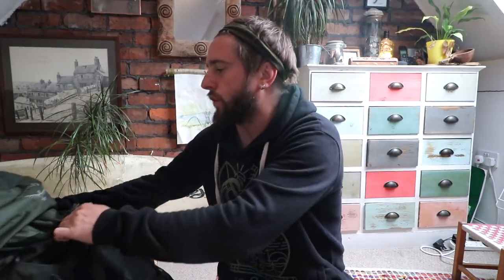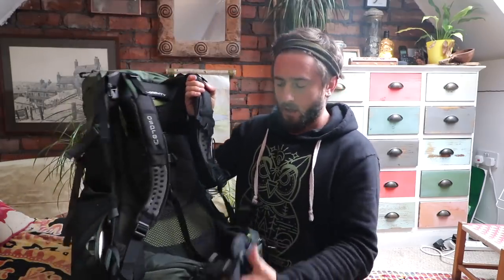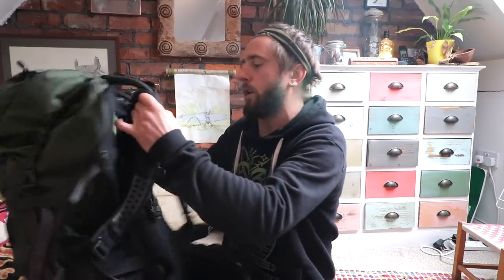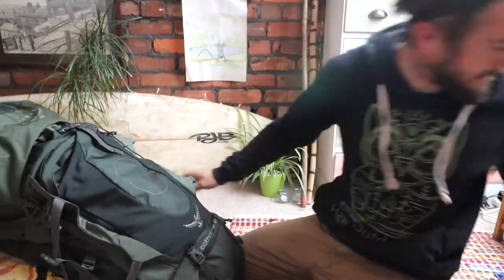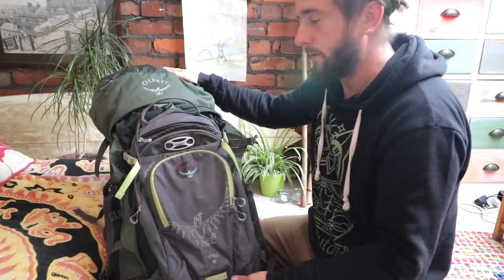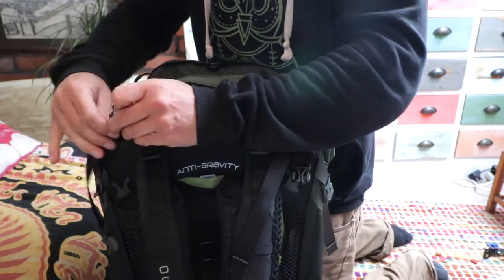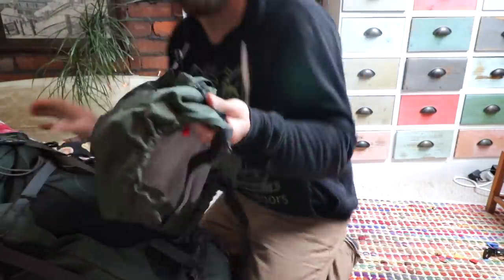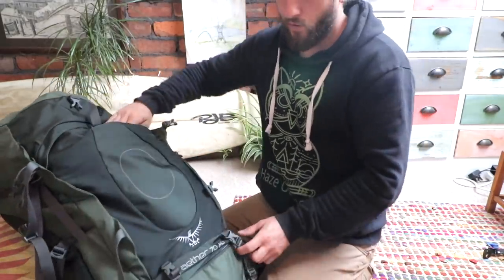Why I Love This Backpack - The Osprey Aether AG 70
This is my review of the Osprey Aether AG 70. I've used this backpack on several trips and I'm very impressed with the ease in which it carries the weight. It's perfect for those luxury camps when you want to take a few extra home comforts. I can't wait to take it back out into the mountains again soon.

BACKPACK 👇
Osprey Aether AG 70: (UK)
Osprey Aether AG 70: (US)

Namastaysafe